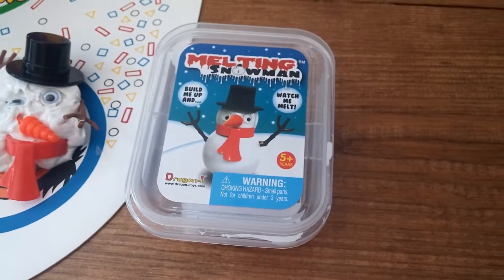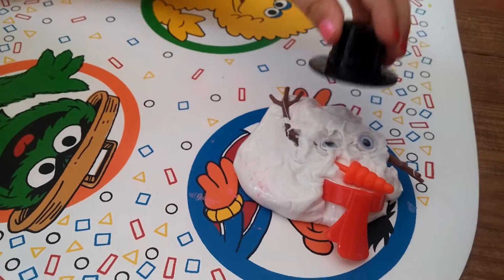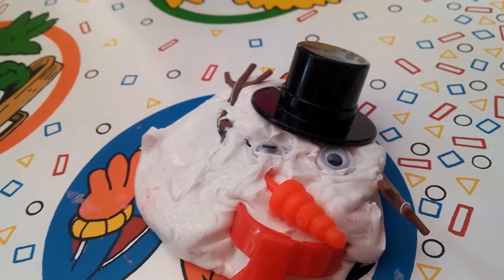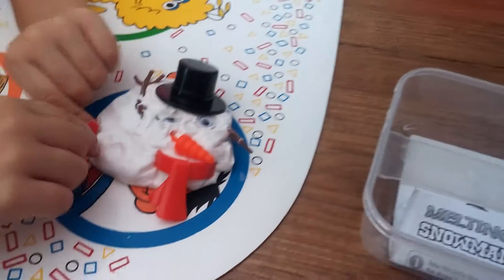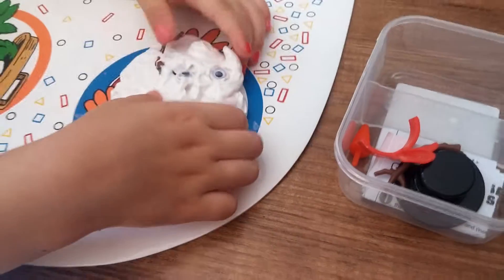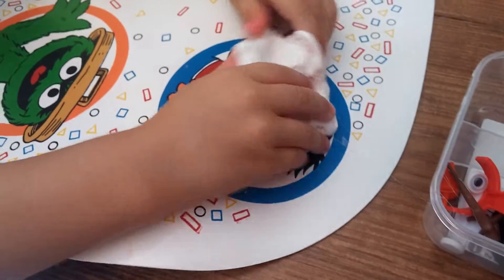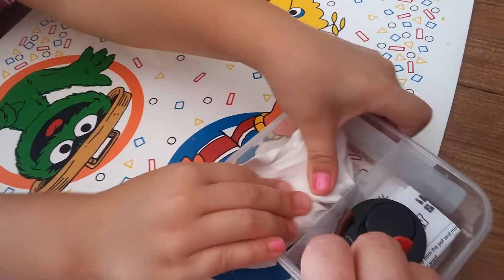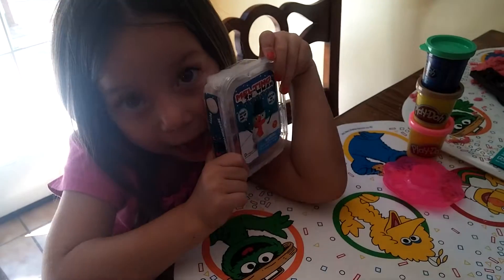Melting Snowman Part 2 with Mara